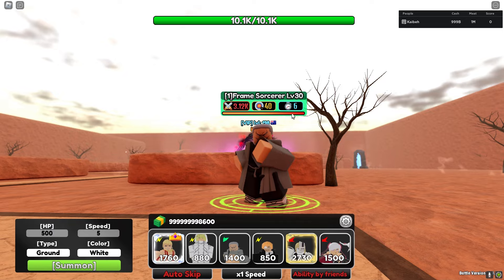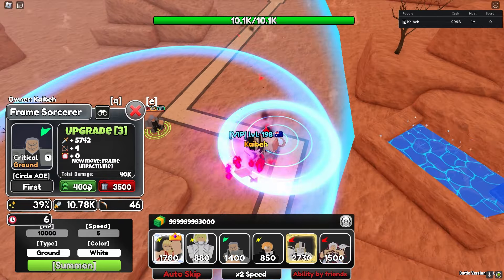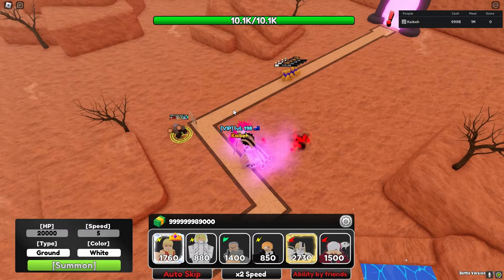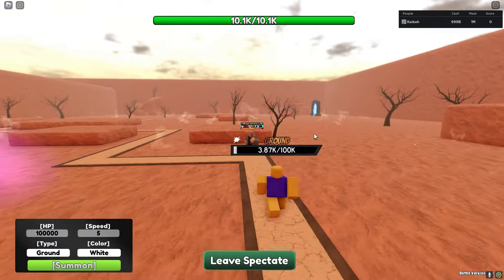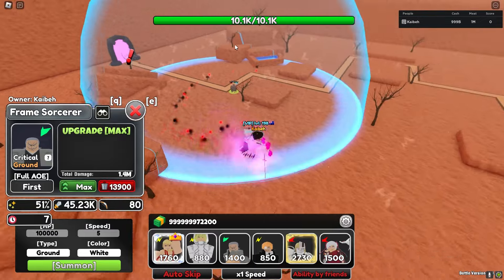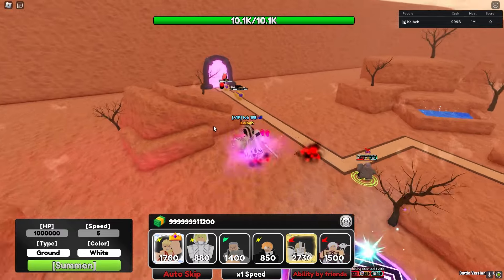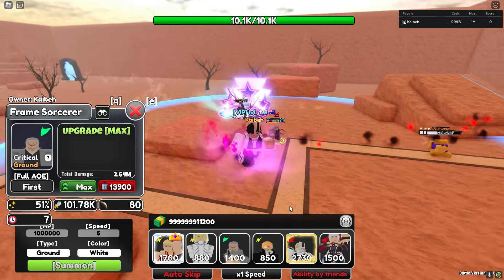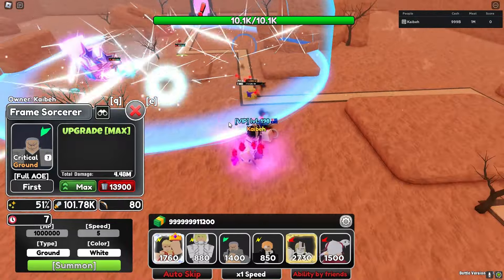(AWTD) Anime world tower defense first showcase on T20 frame sorcerer Naobito Zenin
First showcase on youtube

Tbh this unit is pretty mid lol